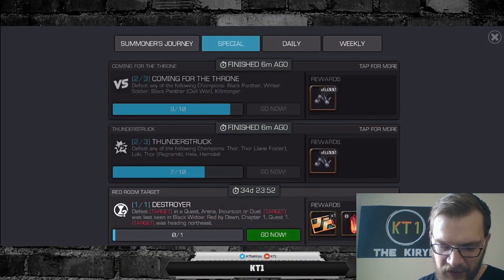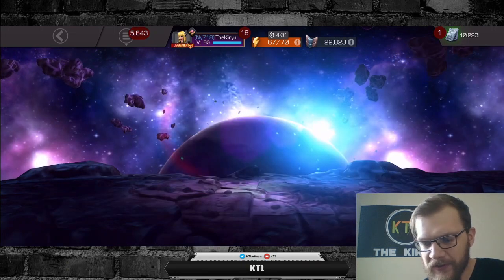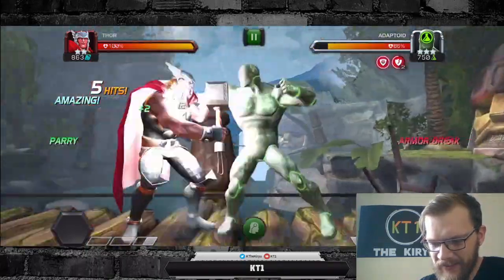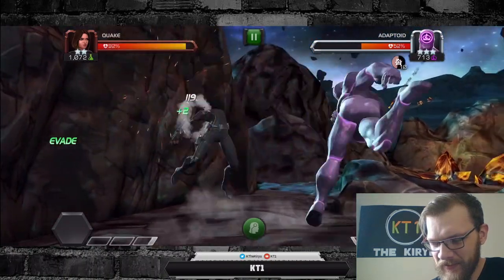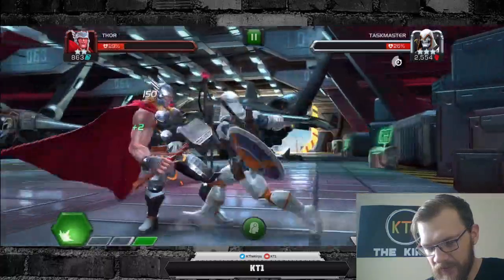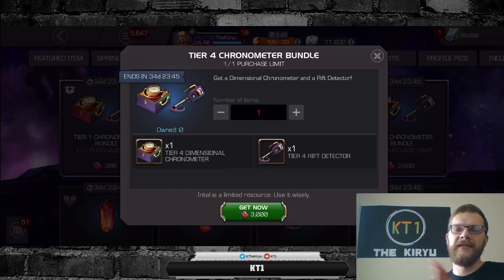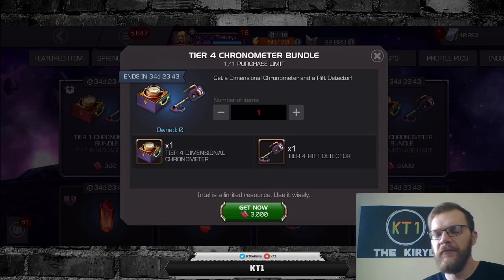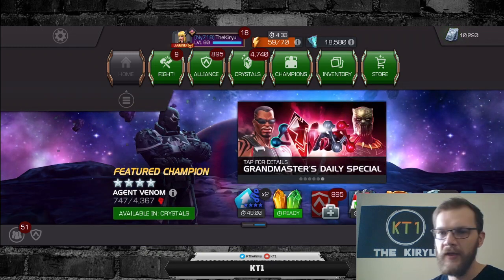Intel, Keykards, Rifts, Targets, Chronometer Explained! + Best Strategy To Get 5* Class Gem!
Hello there.